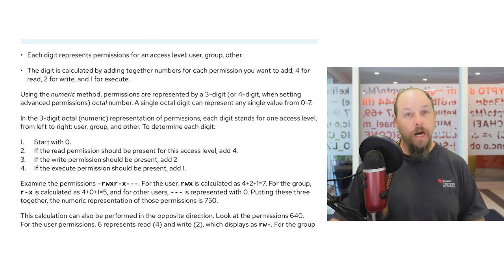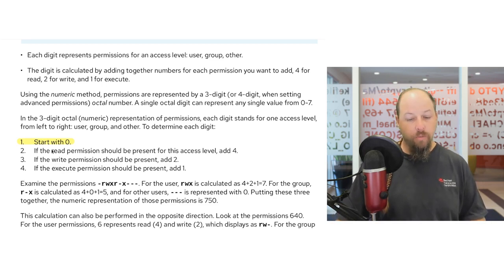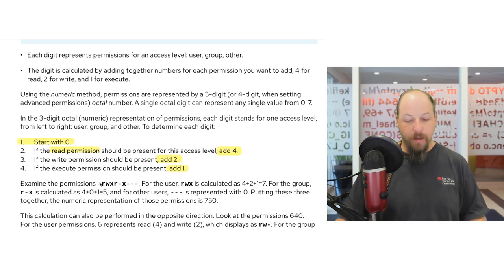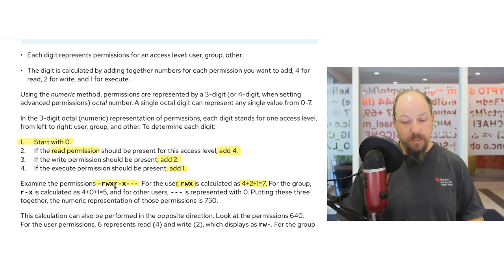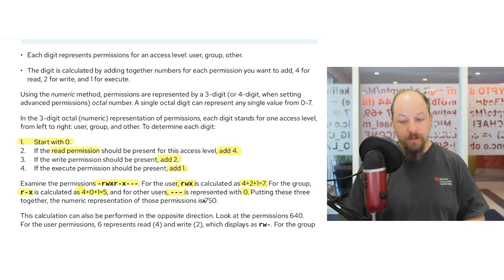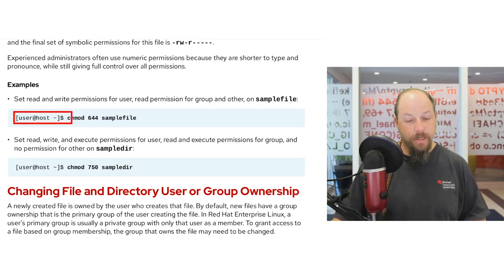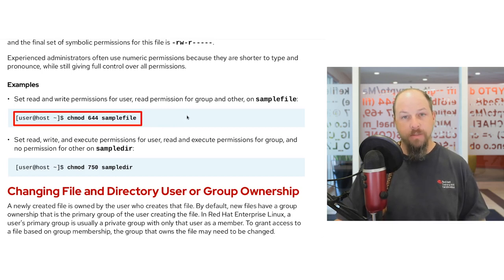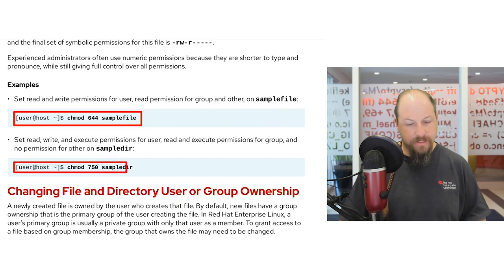Changing Permissions with the Numeric Method || Fundamentals of Red Hat Enterprise Linux